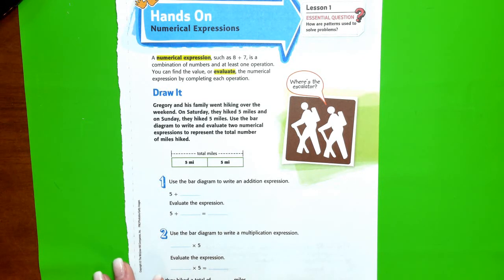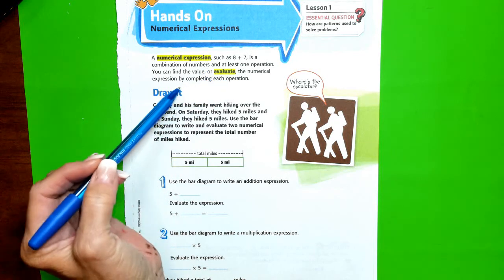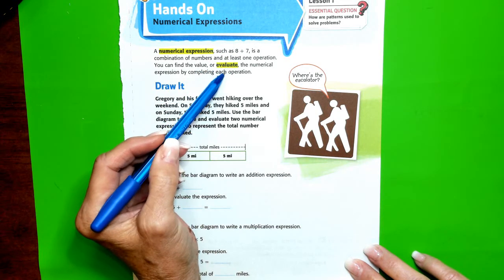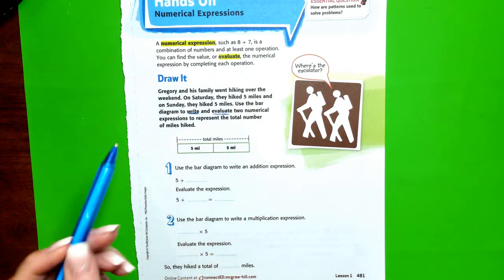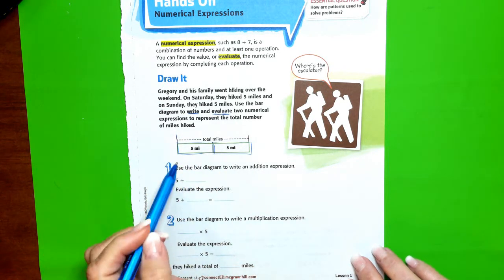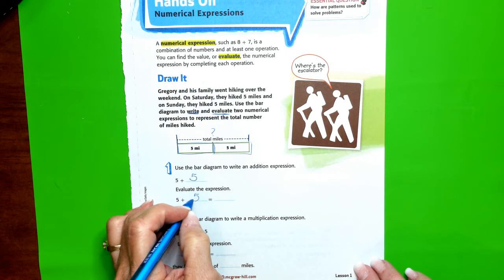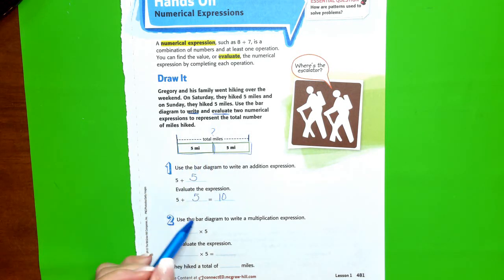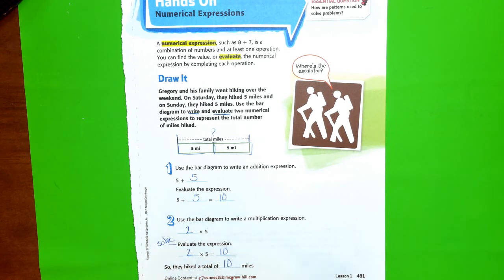Grade 5 Chapter 7 Lesson 1 Hands On Numerical Expressions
McGraw-Hill My Math : Chapter 7  Expressions and Patterns for 5th Grade